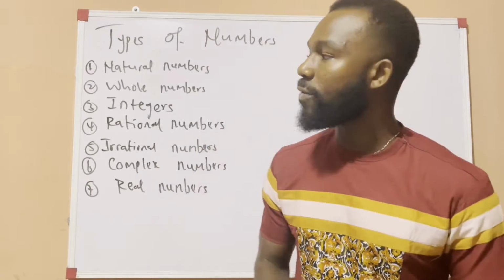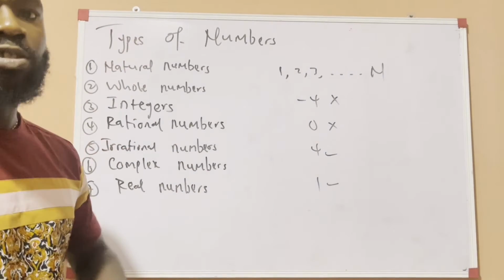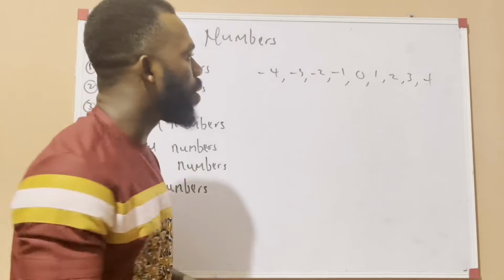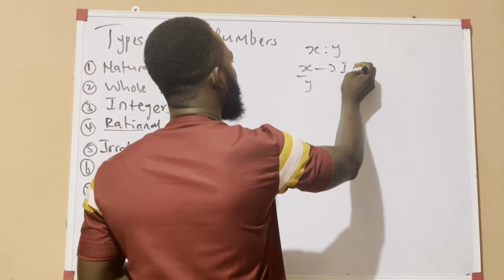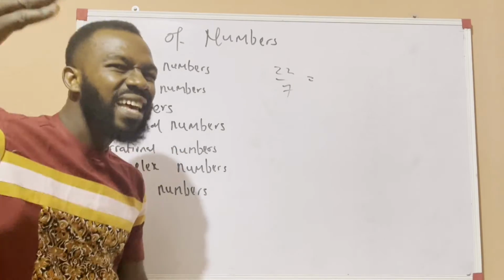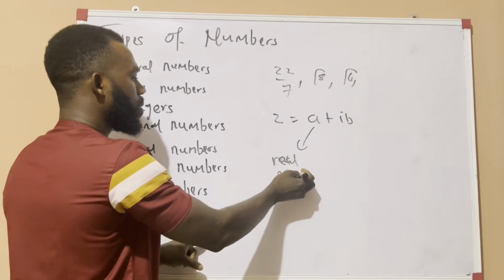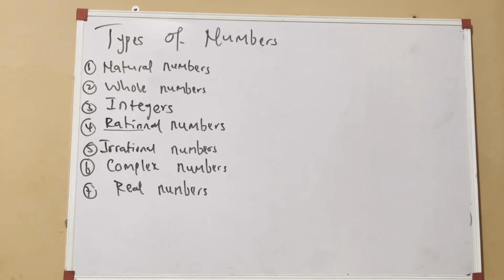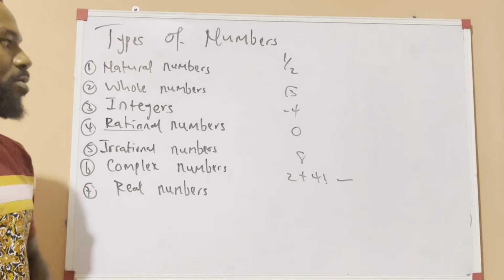Types Of Numbers (foundational mathematics)